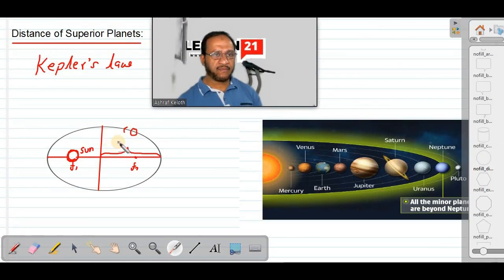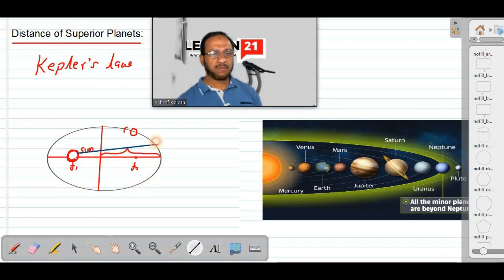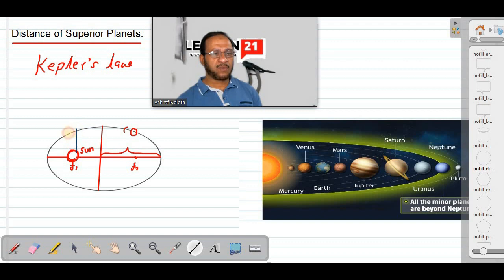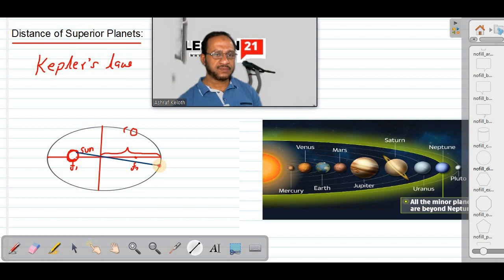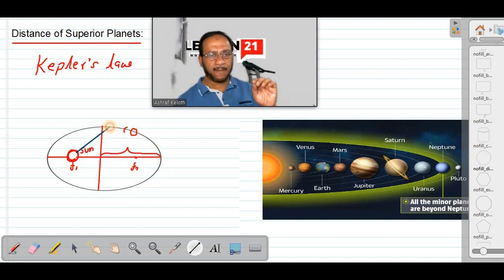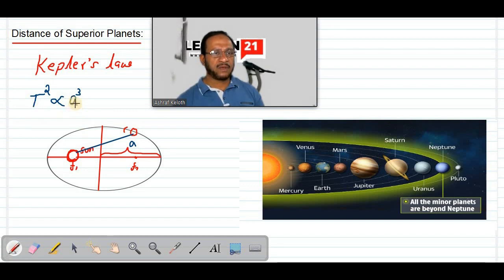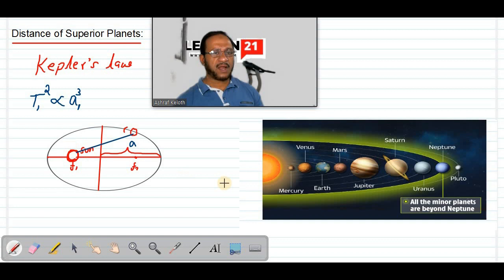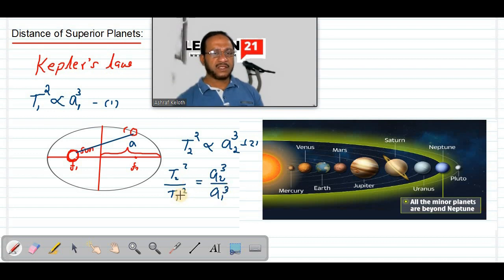XI/IIT/JEE/NEET-PHYSICS, MEASUREMENT OF LARGE DISTANCES BY ASHRAF KELOTH